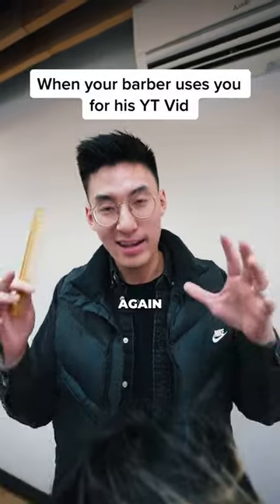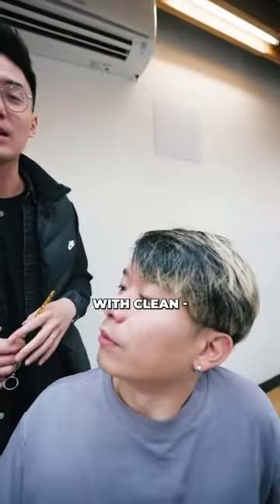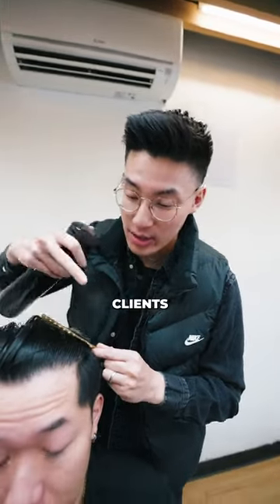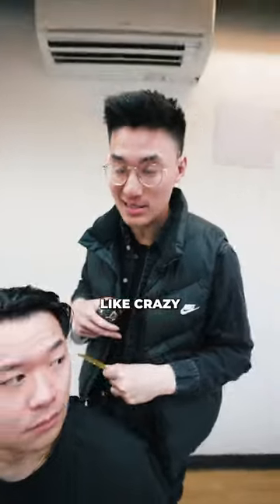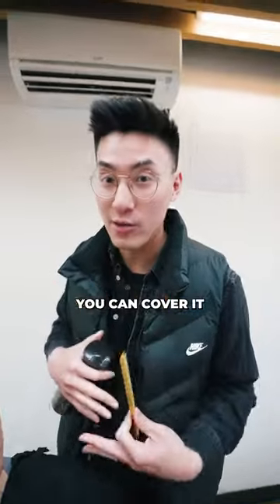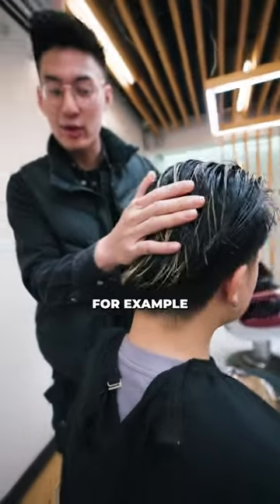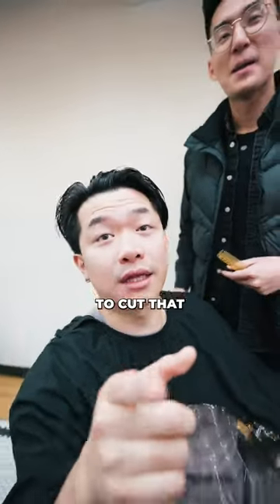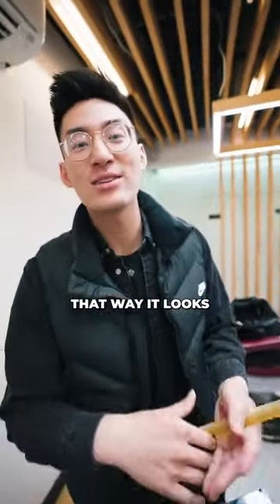When your barber uses you for his youtube video